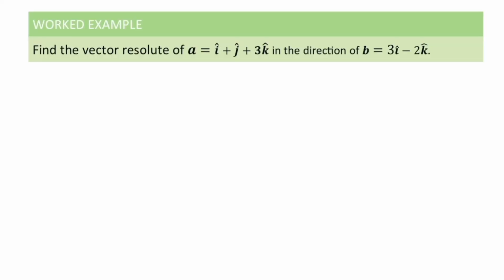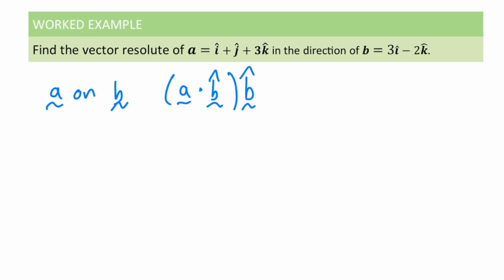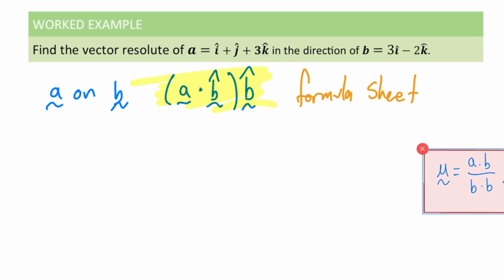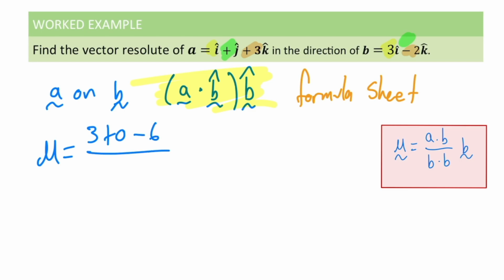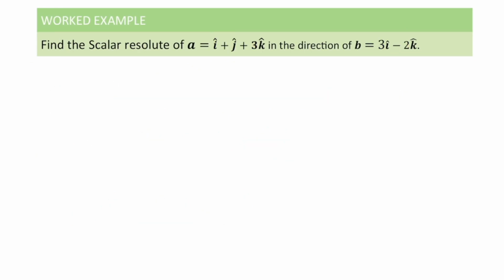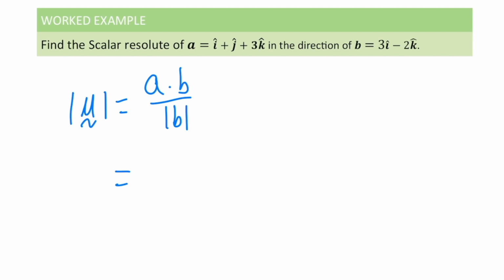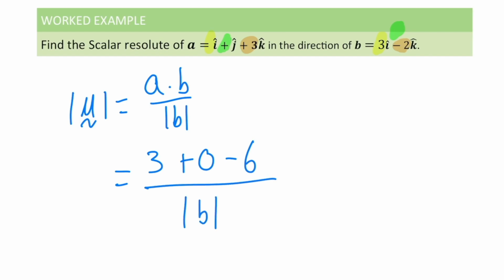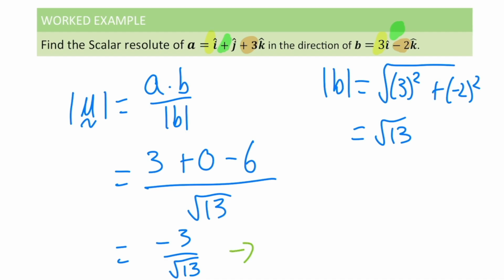Finding Vector and Scalar Resolute